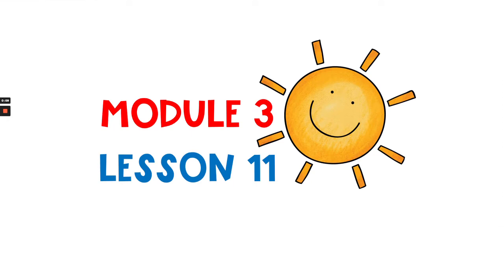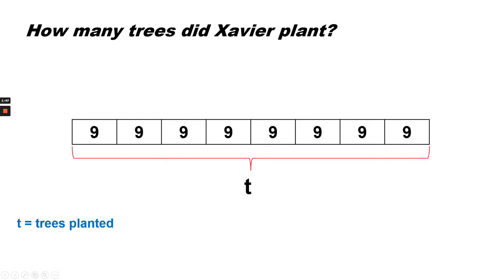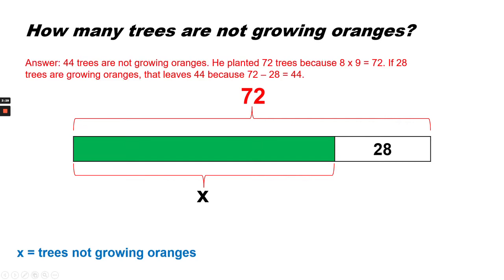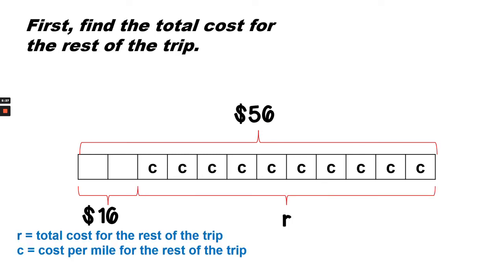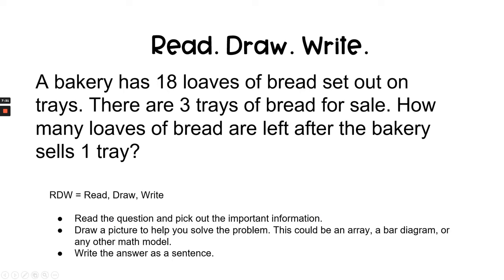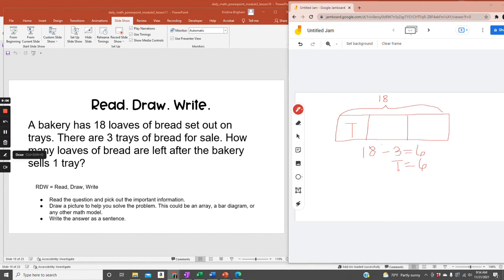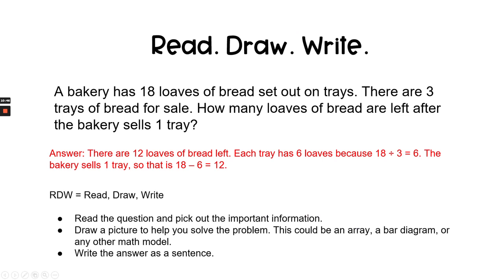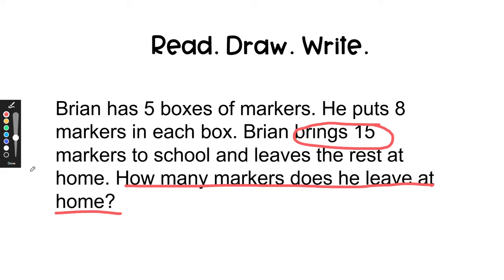Math Grade 3 Module 3 Lesson 11 interpret the unknown in multiplication & division to solve problems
Today, we will be learning how to interpret the unknown in multiplication and division to solve problems.

Answer: Brian leaves 25 markers at home. He has 40 markers altogether because 5 x 8 =40. He brings 15 to school, so that is 40 – 15 = 25.